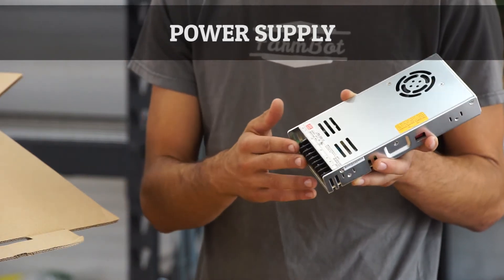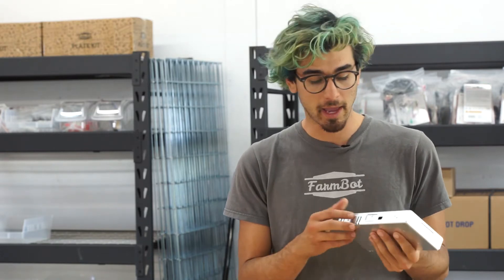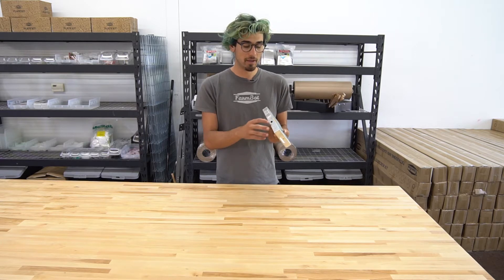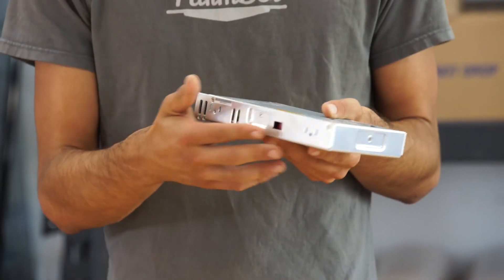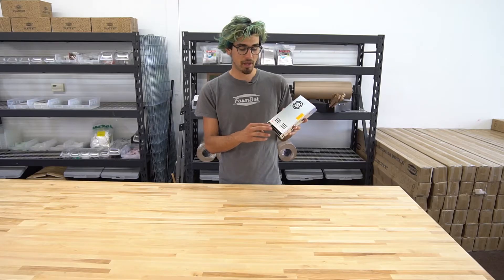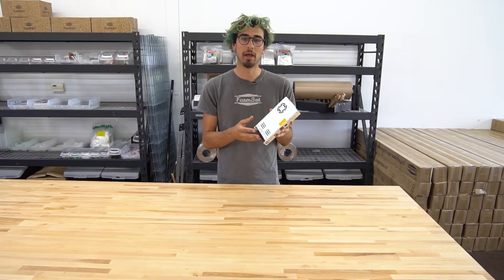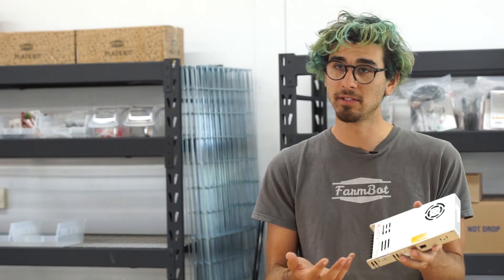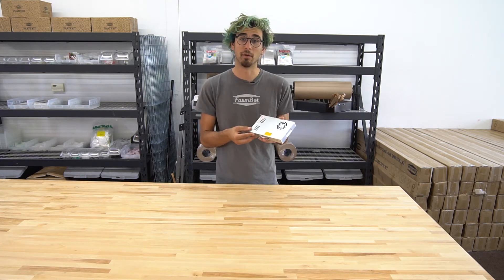Power Supply - FarmBot Genesis v1.2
Learn about the Power Supply used in FarmBot Genesis v1.2. For complete tech specs, 3D models, and more,